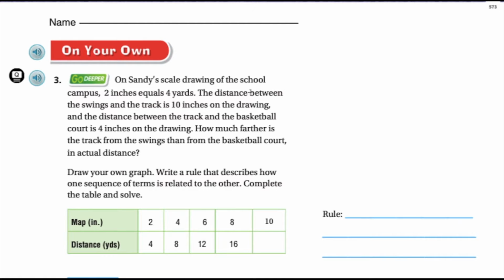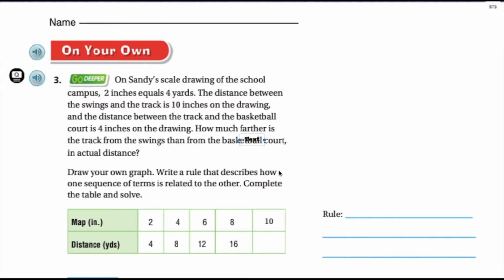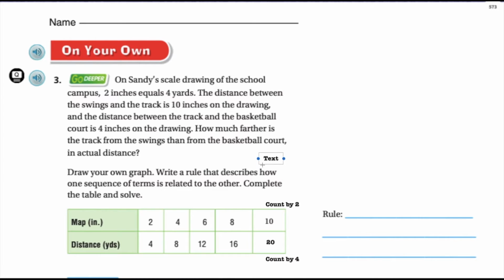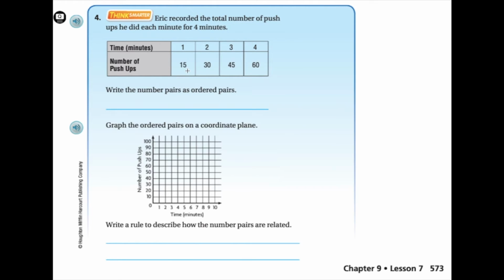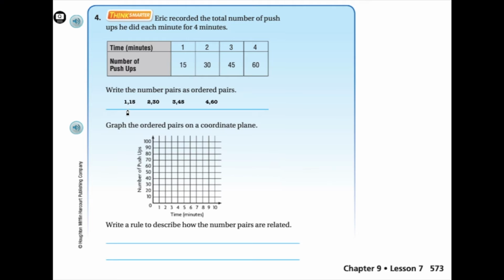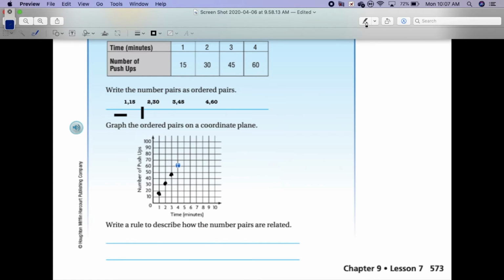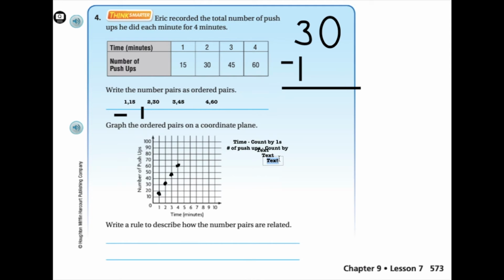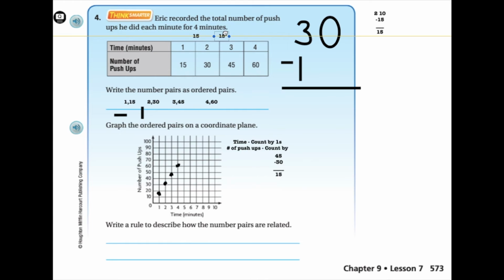Week 4 Day 1 Math 9.7 pgs. 573-574 with Mrs. Huggins